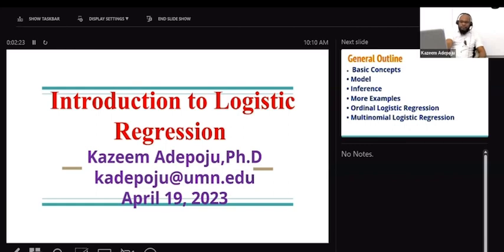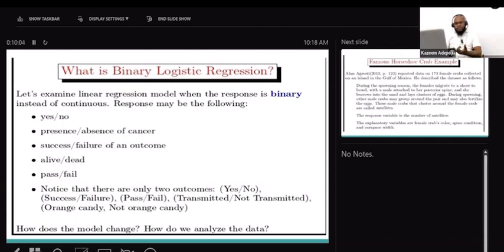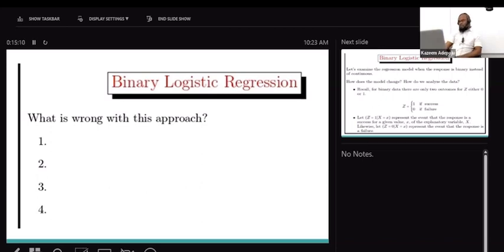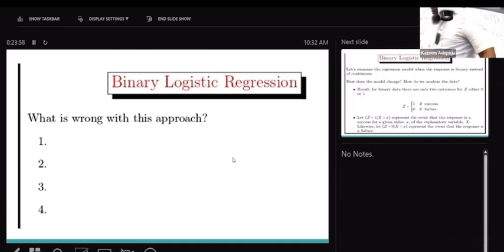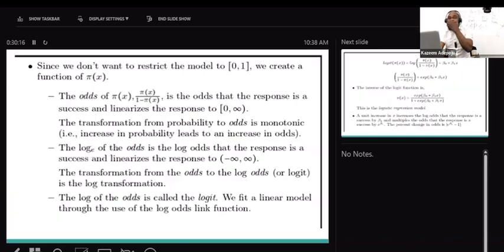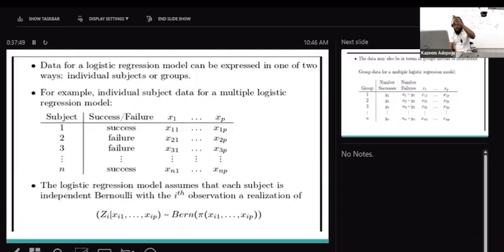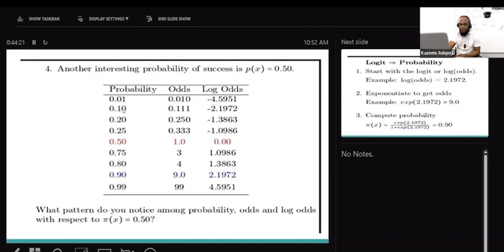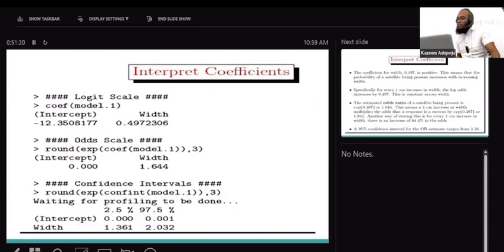Modeling Categorical Response Variable